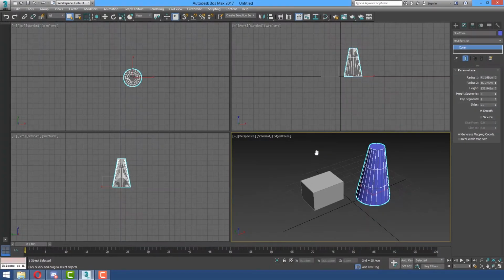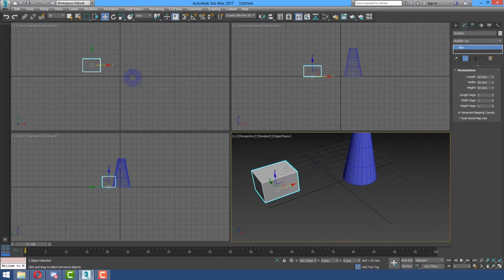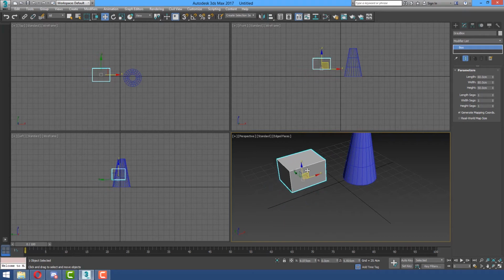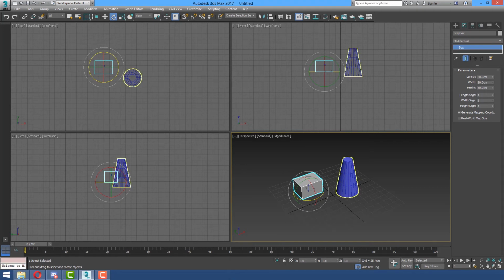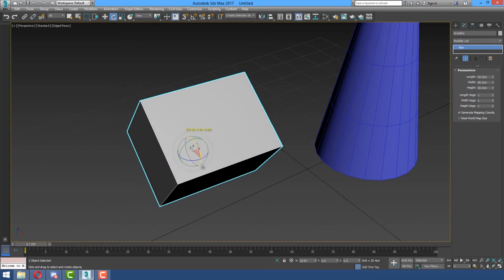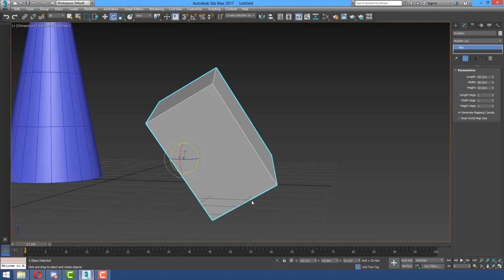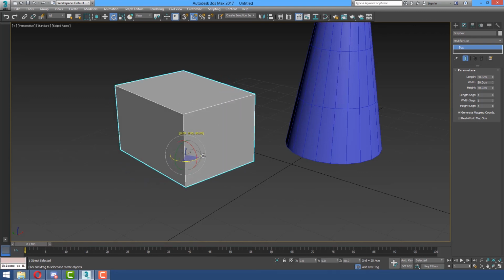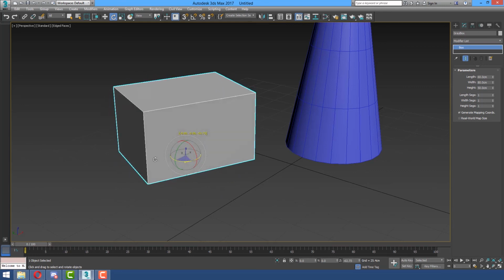3ds max Tutorial - #4 Select, Move, Rotate & Snap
This is a tutorial for beginners in 3ds Max. Mastering these tutorials will give you basic skills to enter the world of 3D modeling and basic computer game animation.
Chapter:

•Select and Move Tool 00:21
•Rotate Tool 05:22
•Angle Snap 10:05